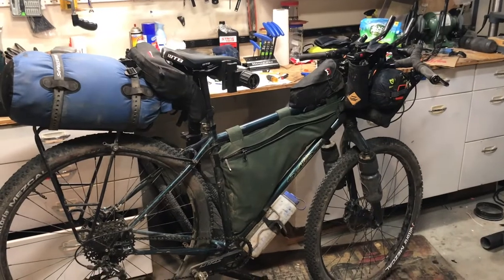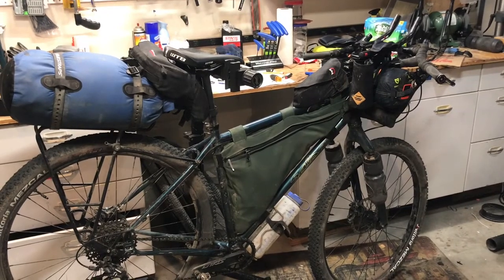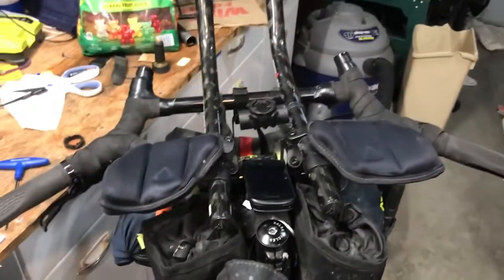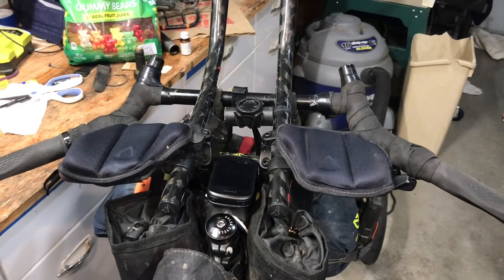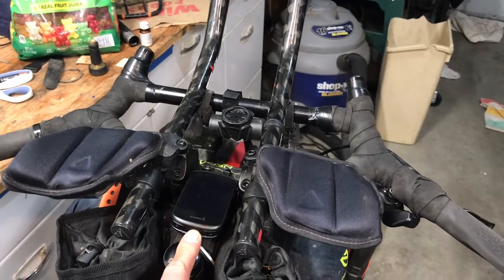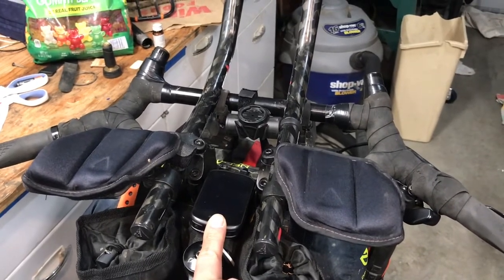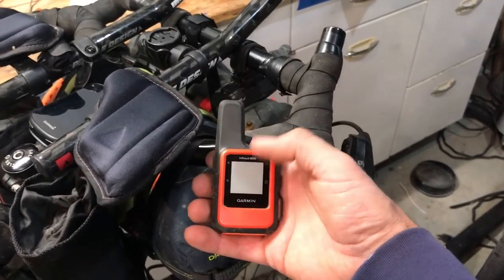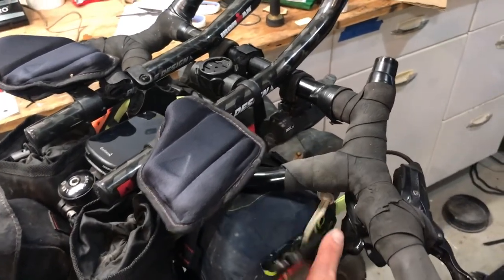2022 XWA pre-race intro